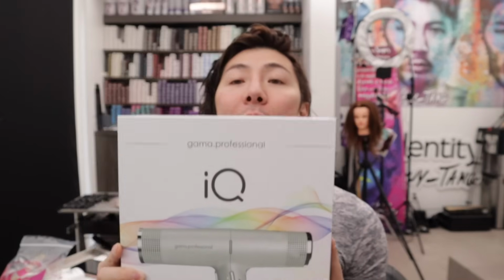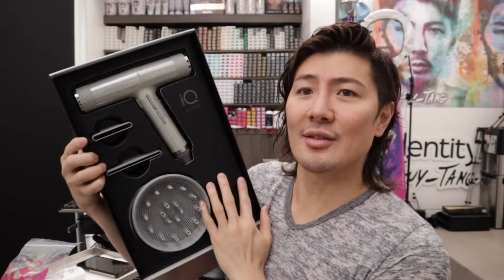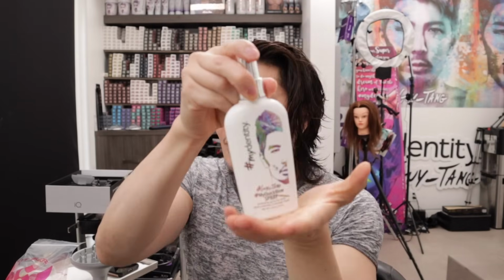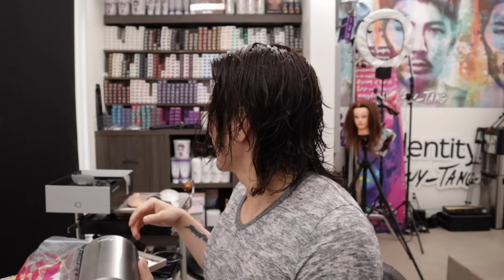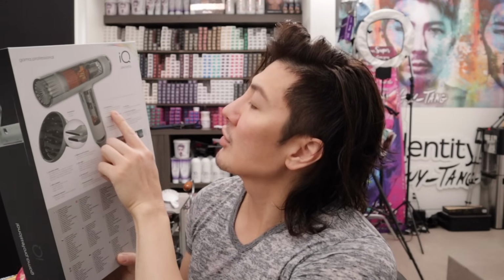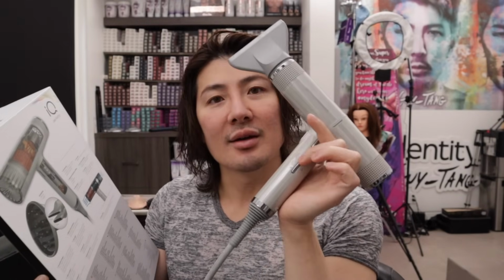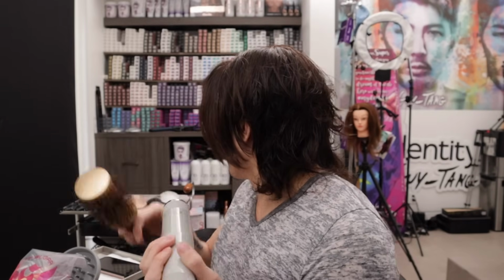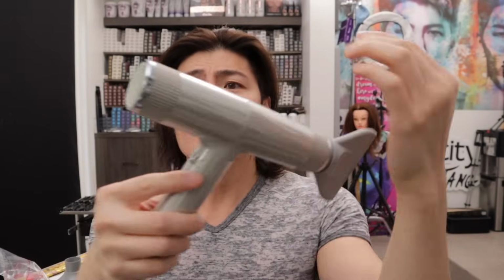What’s the BEST HAIR DRYER 🤔